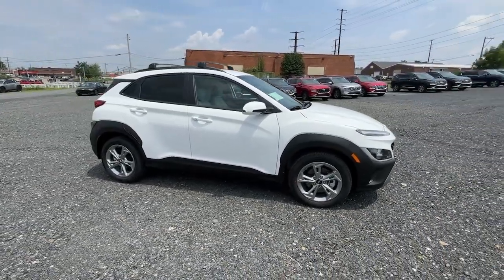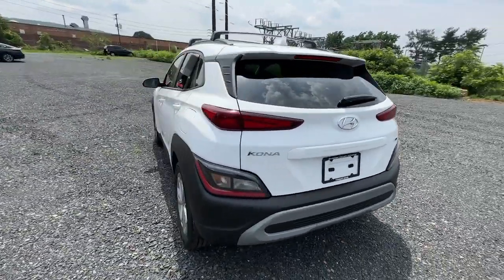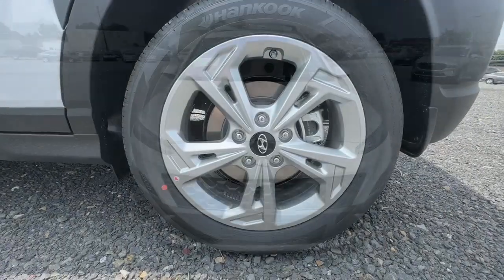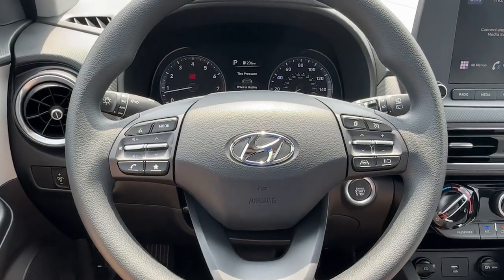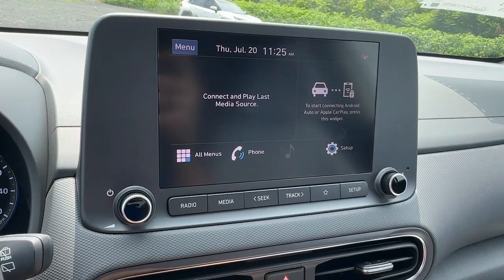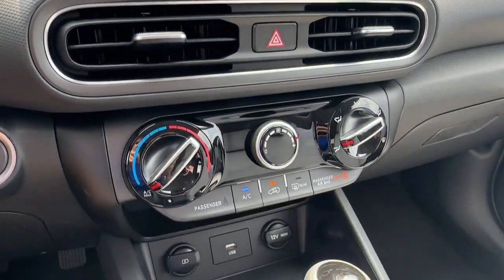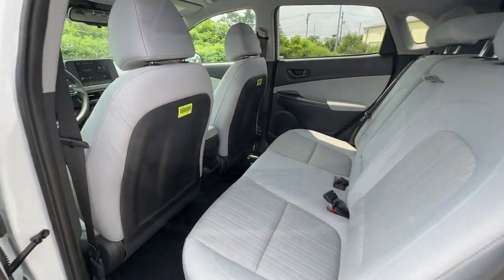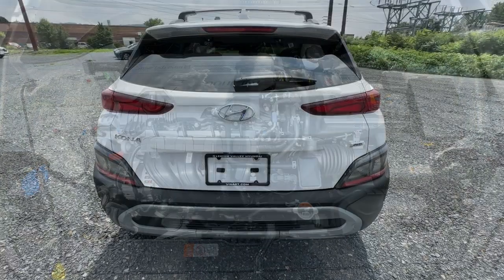2023 Hyundai Kona Allentown, Coopersburg, Macungie, Easton, Nazereth 383199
Lunar White New 2023 Hyundai Kona SEL available in 675 State Ave., Emmaus, Pennsylvania at Lehigh Valley Hyundai. Servicing the Allentown, Coopersburg, Macungie, Easton, Nazereth area.

Boasts 33 Highway MPG and 28 City MPG! This Hyundai Kona boasts a Regular Unleaded I-4 2.0 L/122 engine powering this Variable transmission. ROOF RACK CROSS RAILS OPTION GROUP 01 -inc: standard equipment LUNAR WHITE.* This Hyundai Kona Features the Following Options *GRAY CLOTH SEAT TRIM FRONT & REAR MUDGUARDS FIRST AID KIT CARPETED FLOOR MATS CARGO TRAY CARGO NET Wheels: 17 x 7.0J Alloy Wheels w/Silver Accents Variable Intermittent Wipers Valet Function.